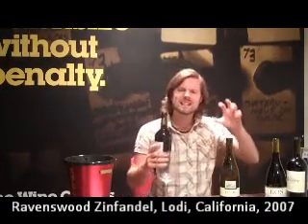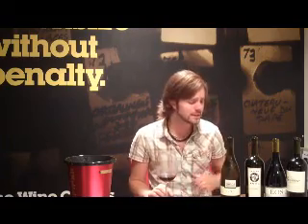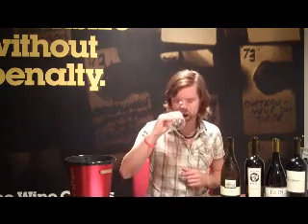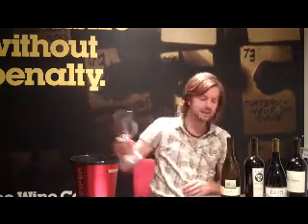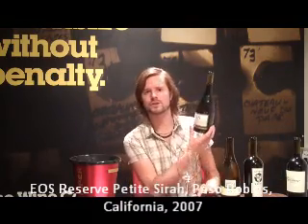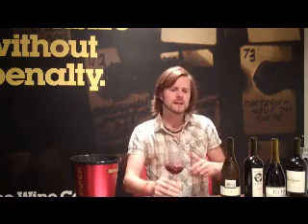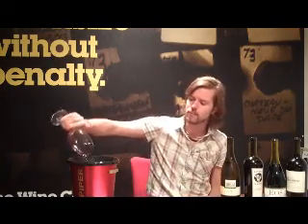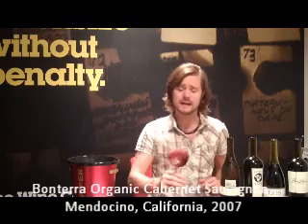West London Wine School - Affordable America Wine Tasting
Jimmy Smith, West London Wine School's head tutor, tastes four Californian wines from the 8-week Introduction to Wine Course